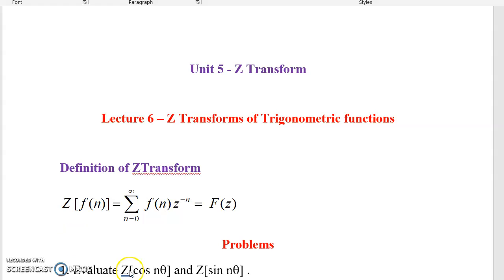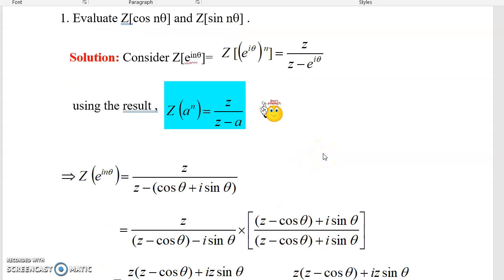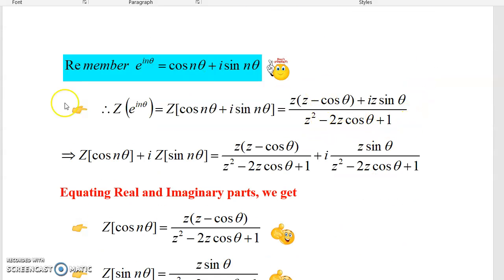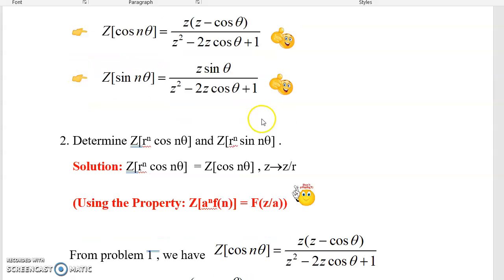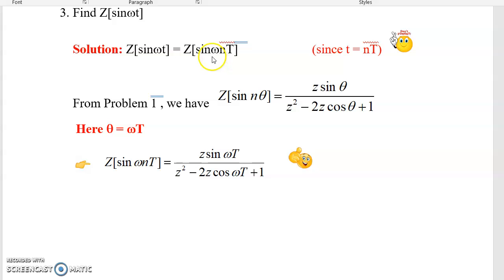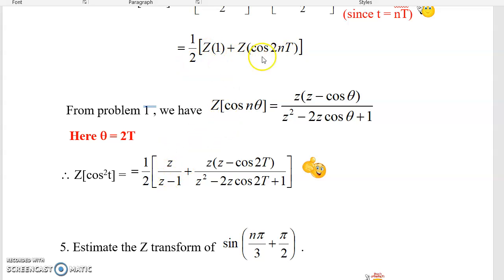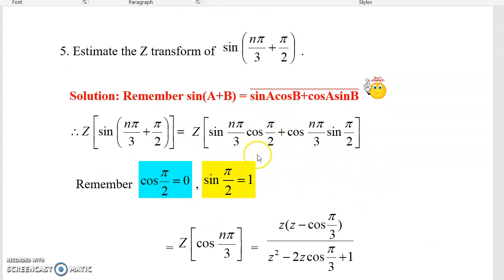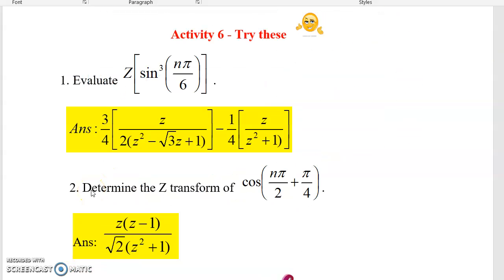ZT of Trigonometric functions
This video gives an idea to find Z transforms of trigonometric functions.